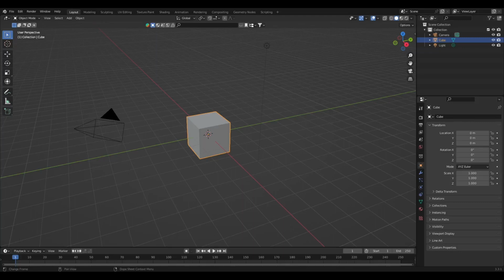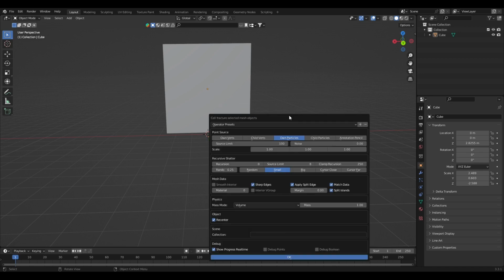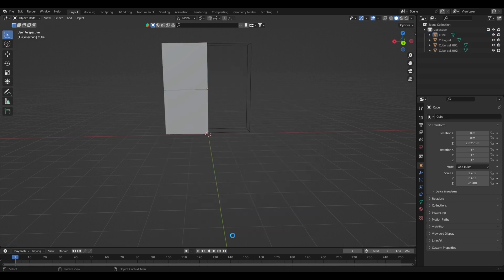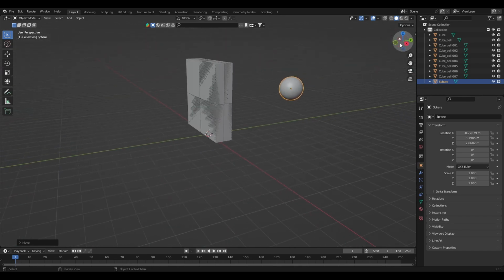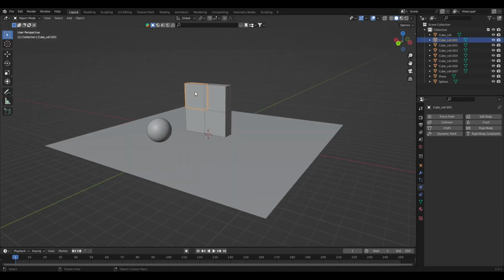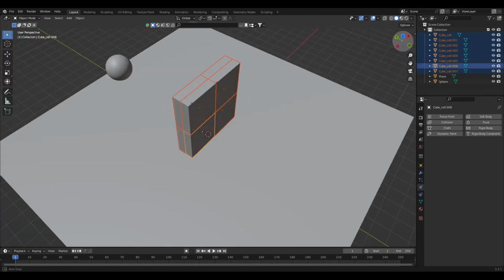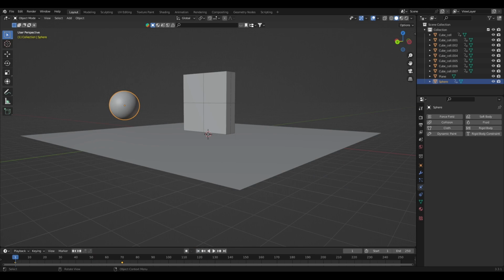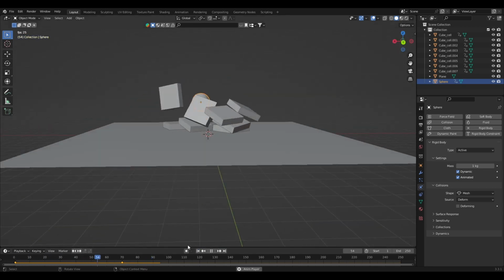Cell Fracture blender tutorial Easy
This tutorial will show you how to do a simple cell fracture in blender